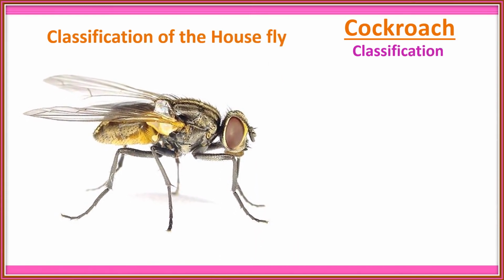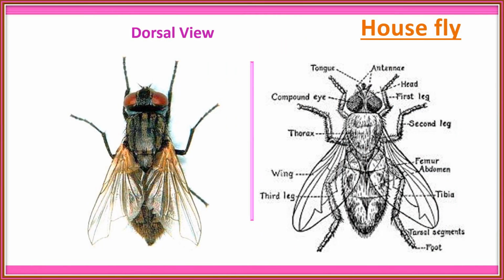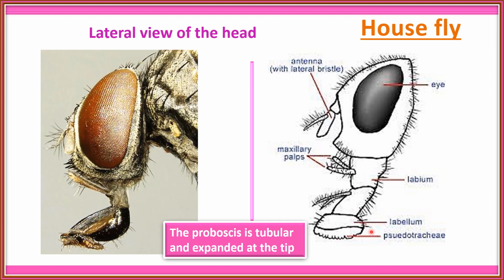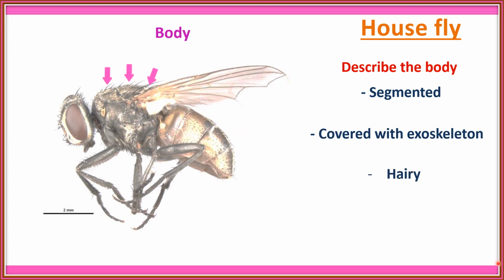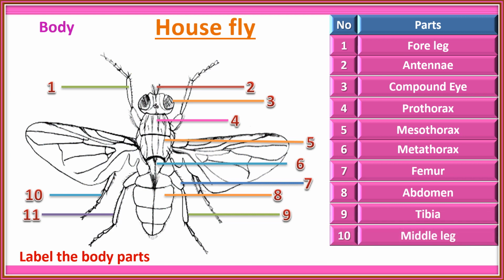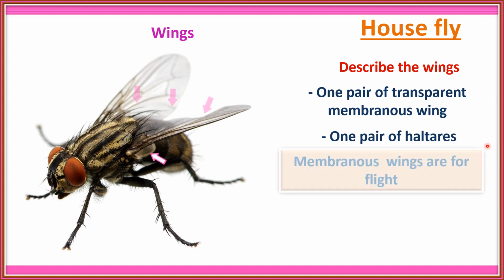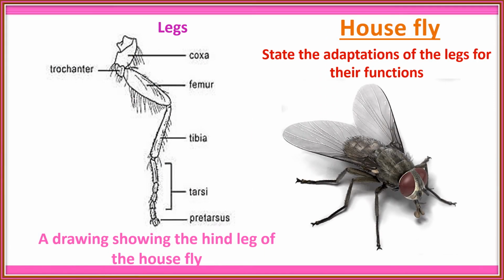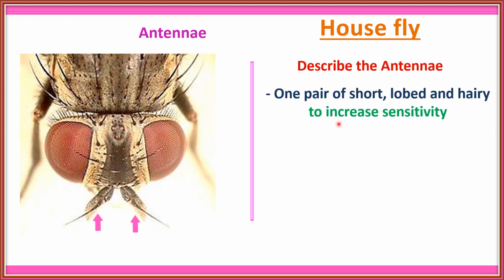House Fly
One pair of short, lobed and hairy to increase sensitivity